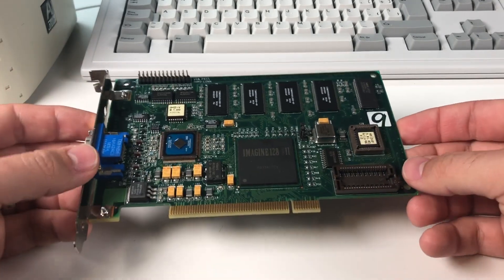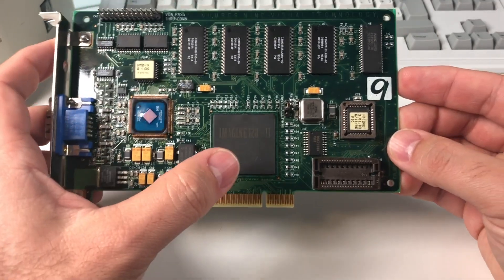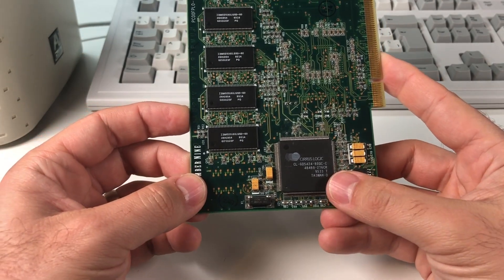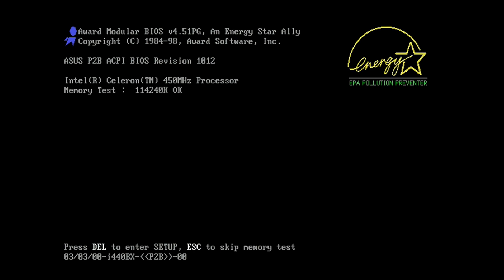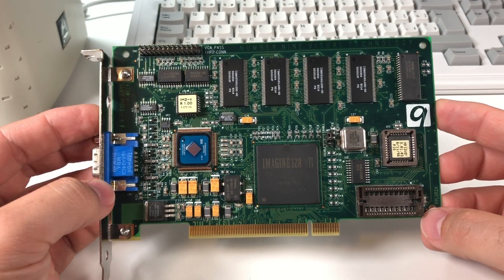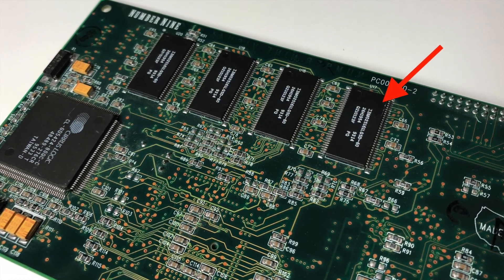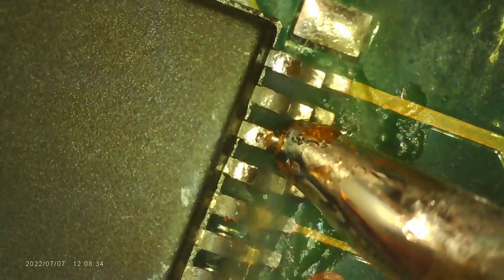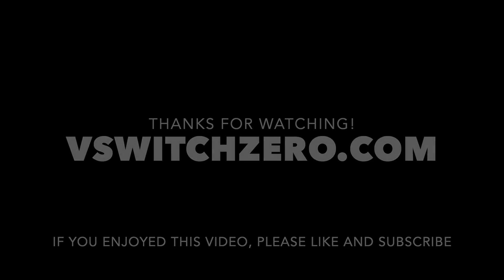Repairing the Number Nine Imagine 128 Series II video card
Today I’ll be repairing the Imagine 128 Series II card made by Number Nine Visual Technology. The Imagine 128 II was completely state of the art when it was released back in 1996 with excellent GUI acceleration and even some 3D capabilities. I picked one up on eBay recently but it turned out to be defective. Join me as I take a look at this card's unique hardware layout and attempt to get it back into working order!

00:00 Introduction
01:11 Hardware Overview
03:37 Easter Eggs
04:07 Testing the Card
05:21 Troubleshooting
06:57 Problem Identified
08:35 The Repair
09:38 Success
10:08 Conclusion